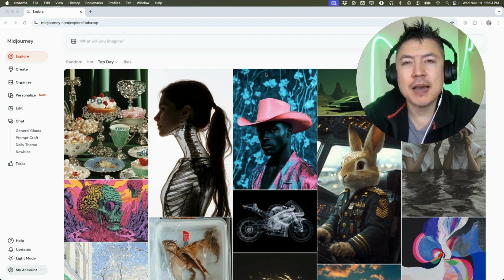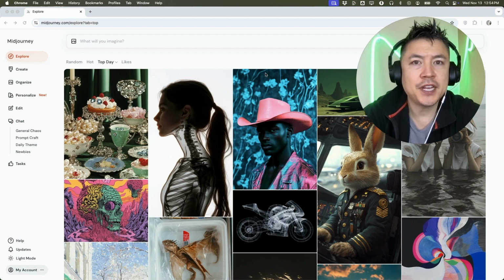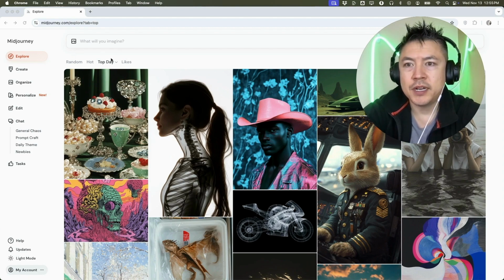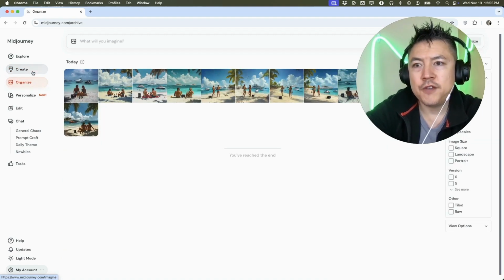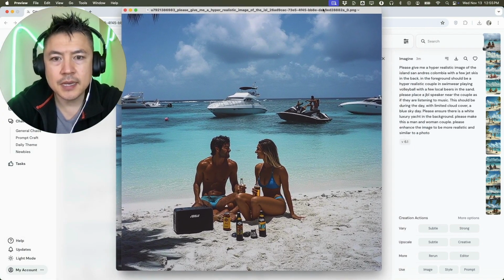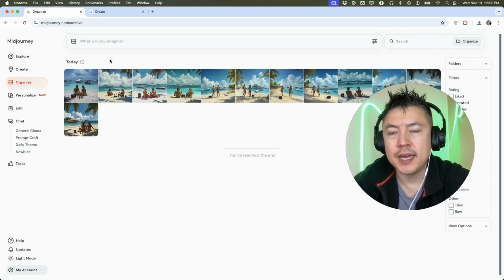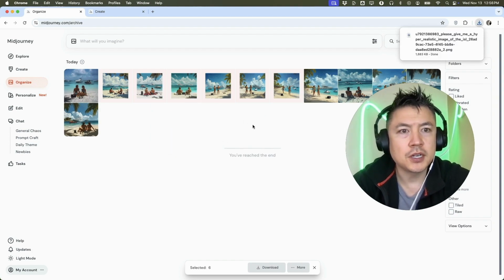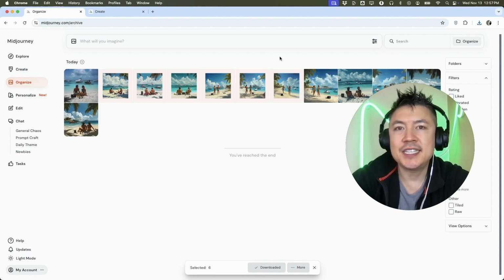✅ How To Download MidJourney Image 🔴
MidJourney is an AI-powered tool that generates images based on text prompts. Using advanced machine learning models, it turns written descriptions into detailed, often surreal visual artwork. MidJourney is popular for its high-quality, artistic renderings, and it allows users to experiment with a variety of styles and concepts. It operates primarily through a Discord bot, where users input prompts and receive images in return. The tool is commonly used by designers, artists, and creative professionals for inspiration, concept art, and creative exploration.